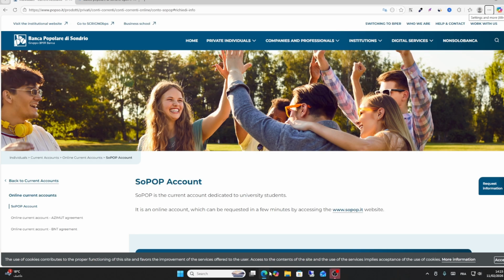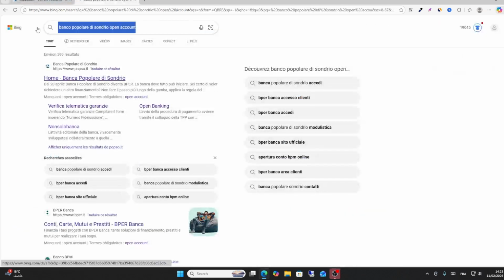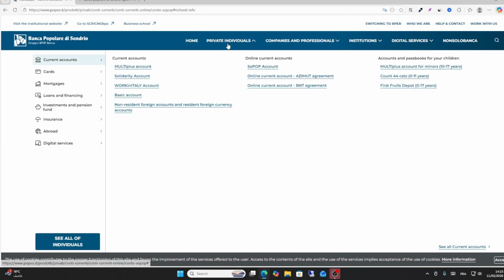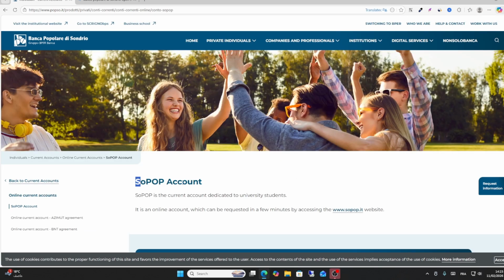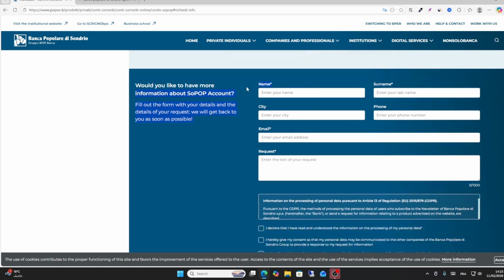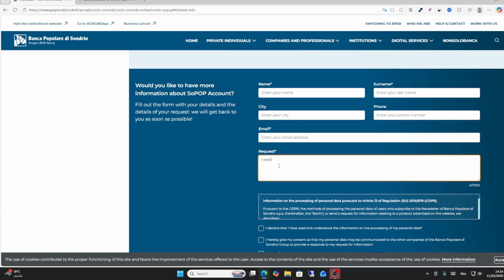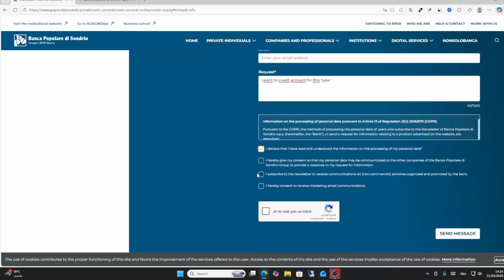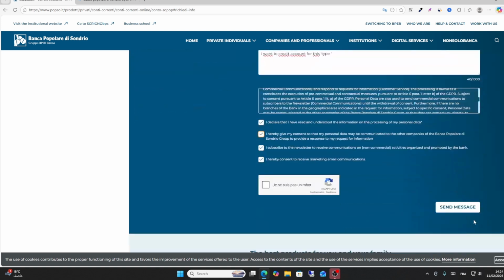How to Open Banco Popolare Bank online - Italy (Full Tutorial)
Open Banco Popolare banking step by step